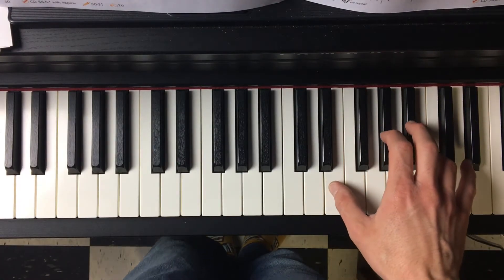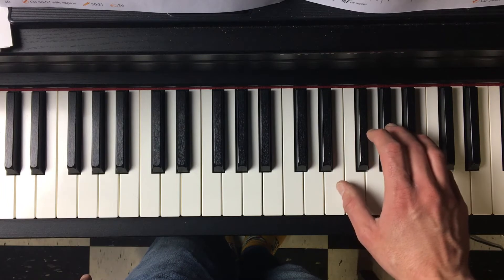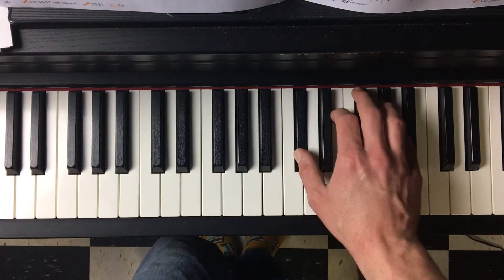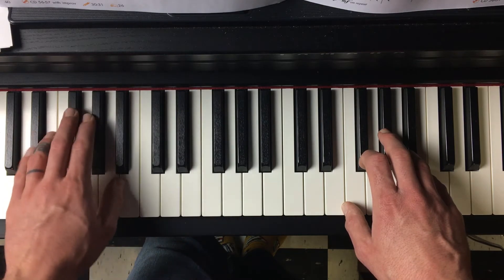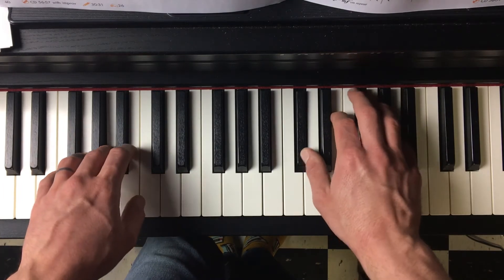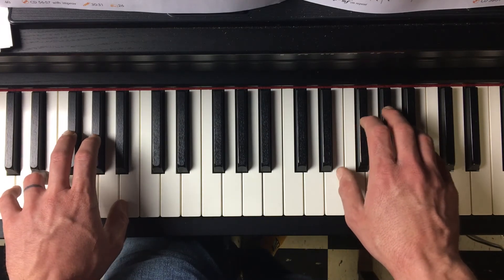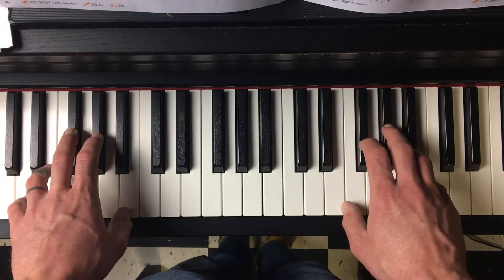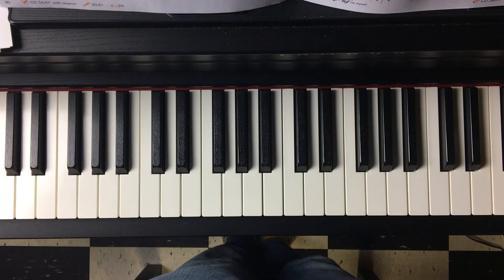"Don't Stop Believing" Piano Tutorial - For Pianists with Small Hands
This is my easy piano tutorial for "Don't Stop Believing" by Journey for pianists with smaller hands.